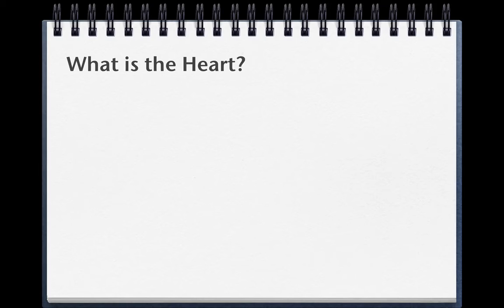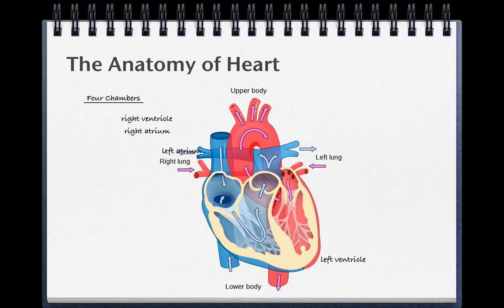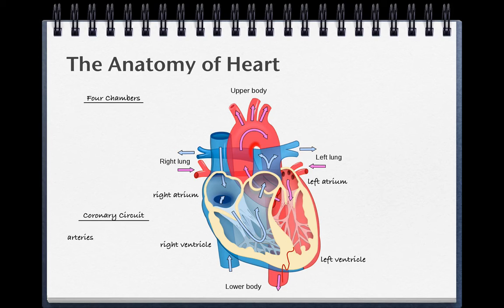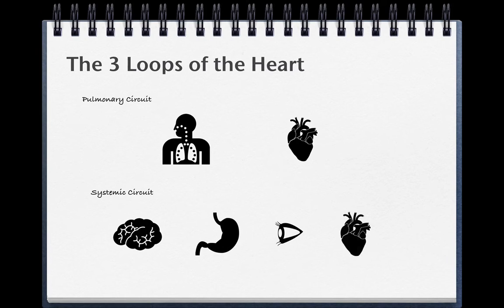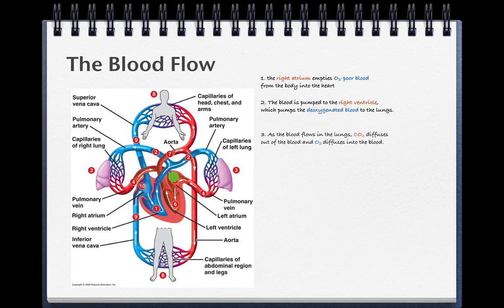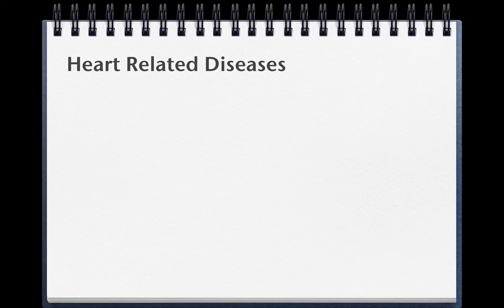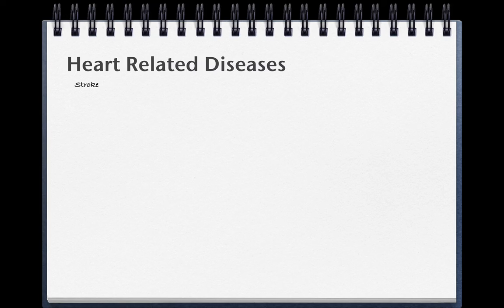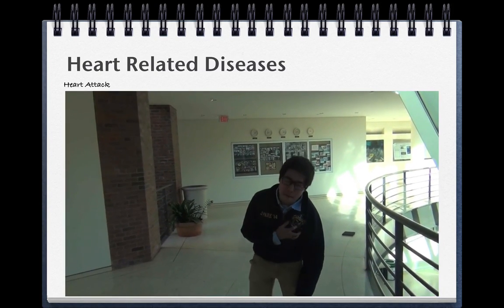The Heart Project Screeen Cast Johnny Park and Jake Pescatore